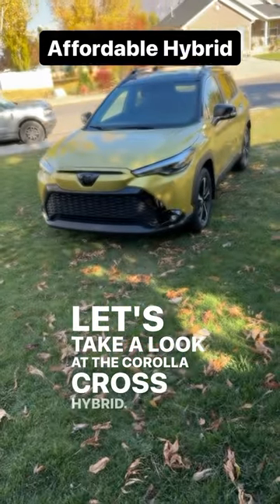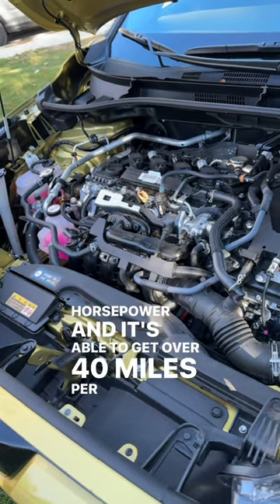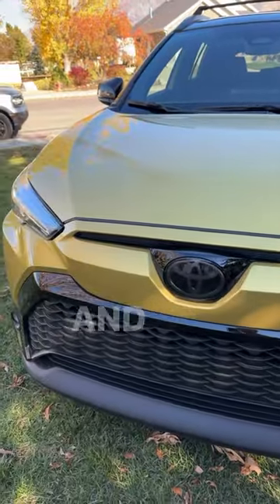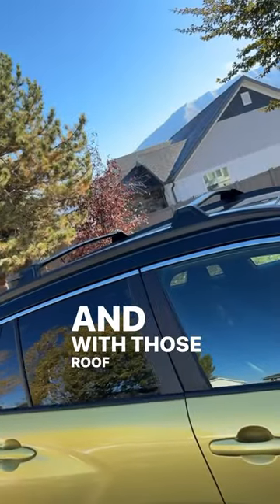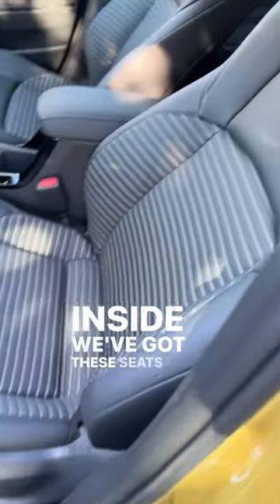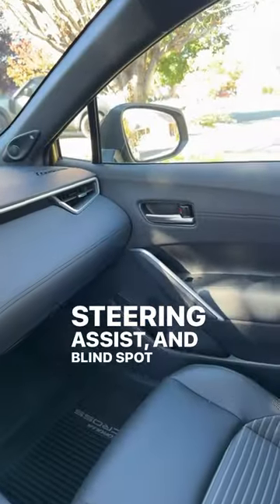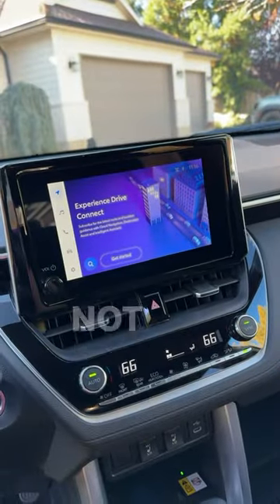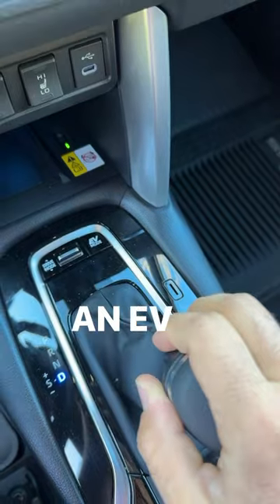Affordable Hybrid!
Today I review a 2024 Toyota Corolla Cross XSE Hybrid!